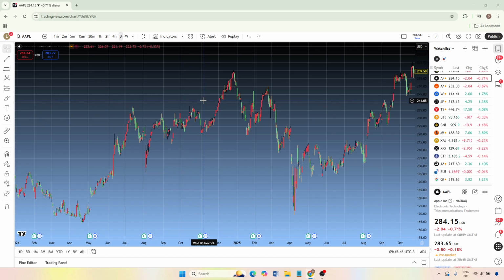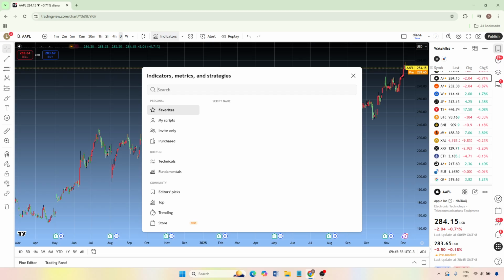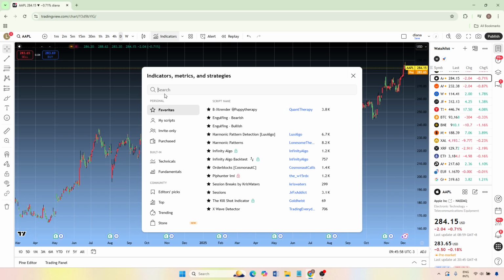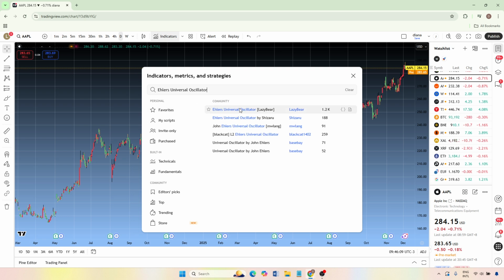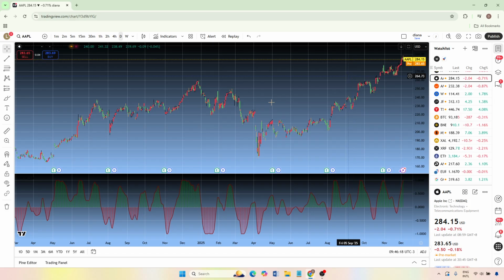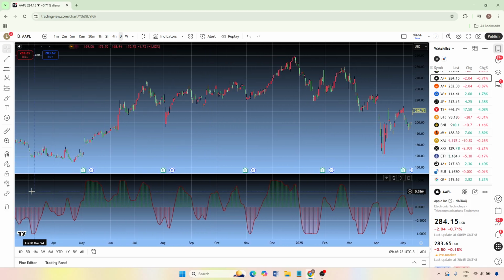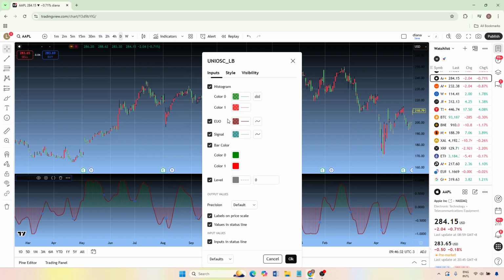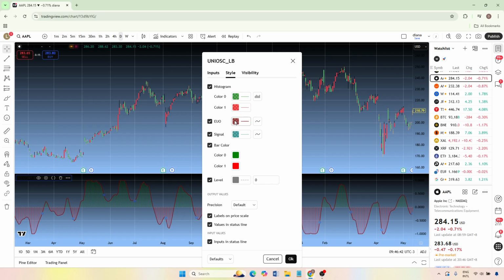How To Add Ehlers Universal Oscillator Indicator In Tradingview Pro (Quick And Easy Guide)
Unlock the fastest way to add the Ehlers Universal Oscillator Indicator in TradingView Pro with this quick and easy step-by-step guide.
Learn how to set up, customize, and use the Ehlers Universal Oscillator for smarter market analysis.
Perfect for traders wanting a simple tutorial to improve chart accuracy and indicator performance.